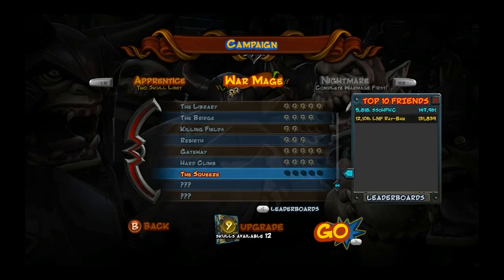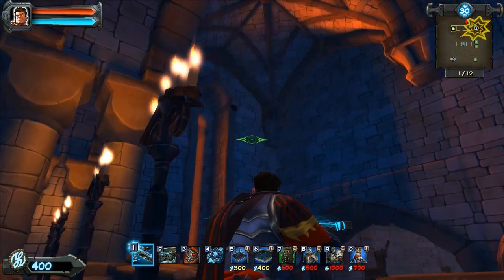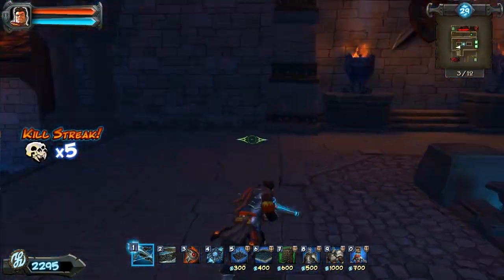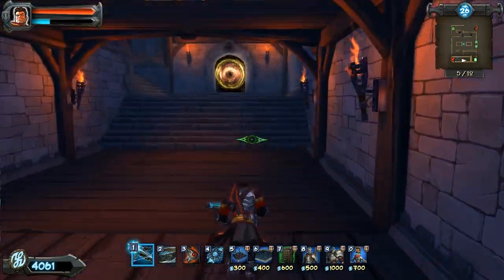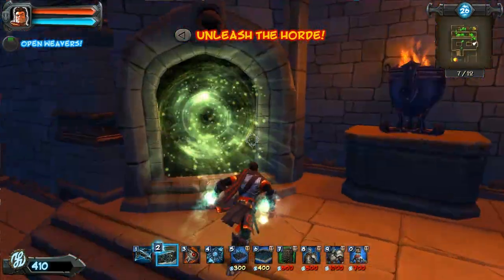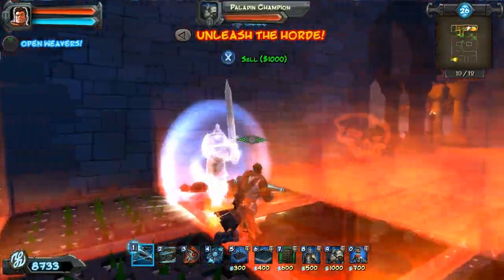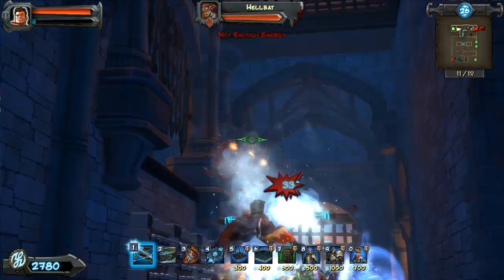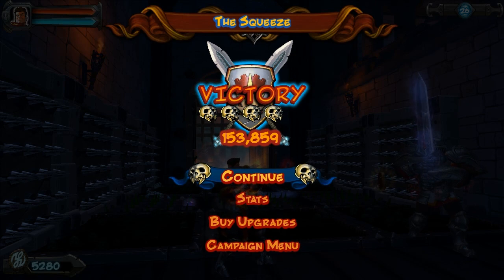Orcs Must Die Walkthrough Part 22: The Squeeze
Remember to leave a rating, helps me out a lot!

Went much better than my first attempt.